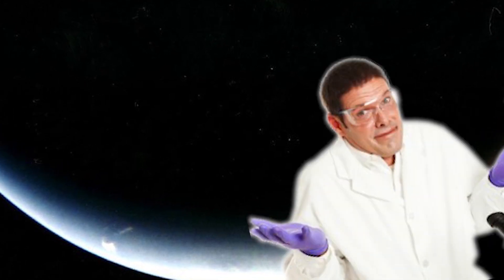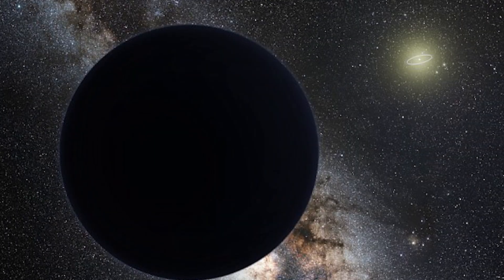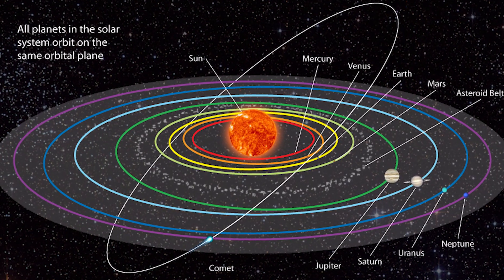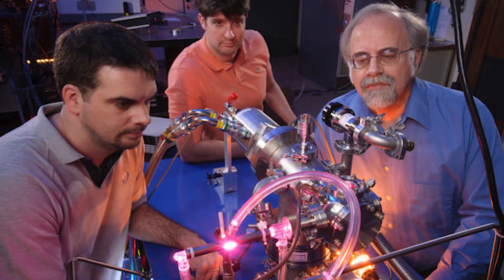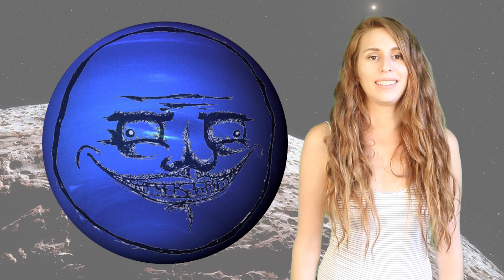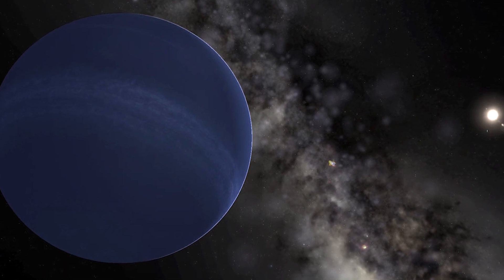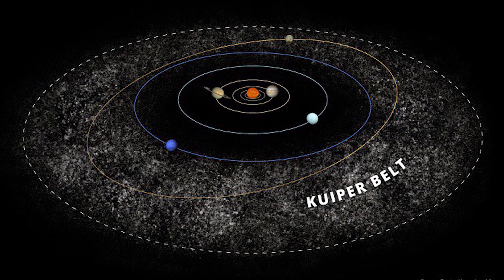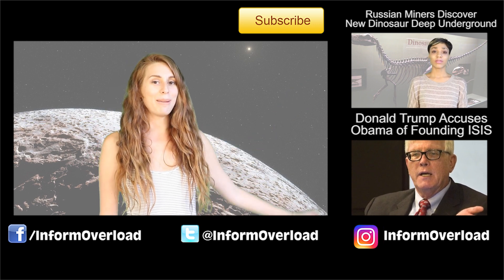Mystery Object Floating Around Neptune Has Scientists Stumped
There is a mysterious object floating near Neptune that scientists have dubbed Niku, what is this object?

2408 Lakeshore Blvd W.